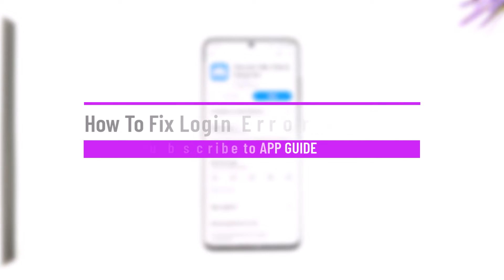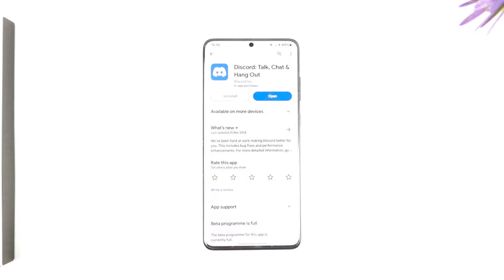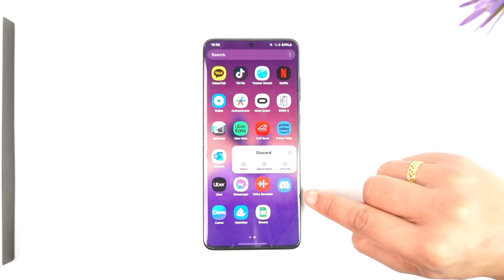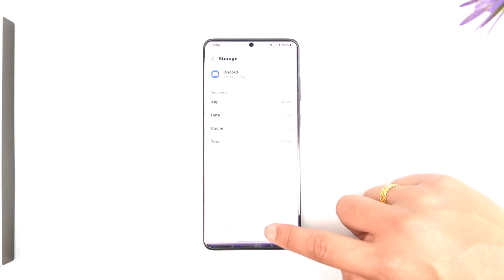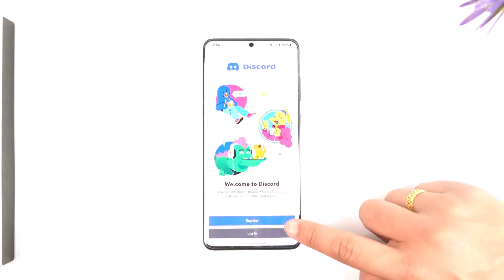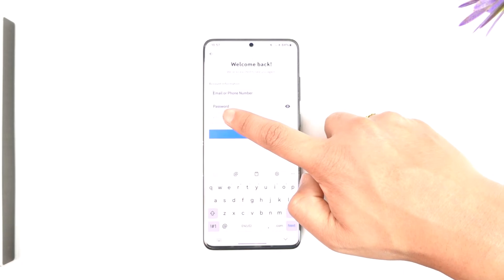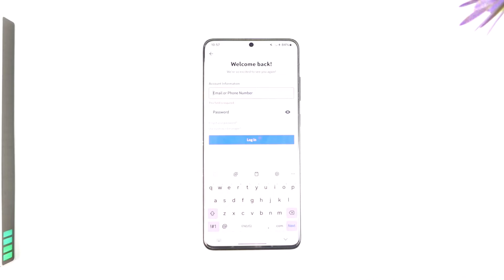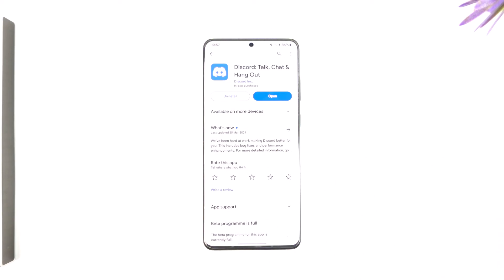How To Fix Login Error in Discord Mobile !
This video guides you through an easy step-by-step process to fix login error in Discord mobile. So make sure to watch this video till the end.

~ Chapters:
0:00 Introduction
0:12 Fix Login Error
1:05 Conclusion